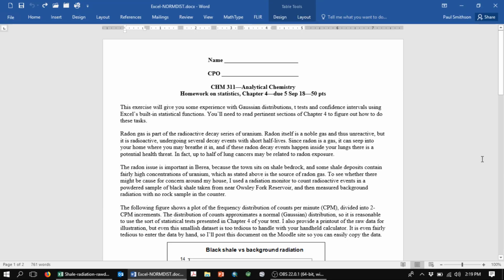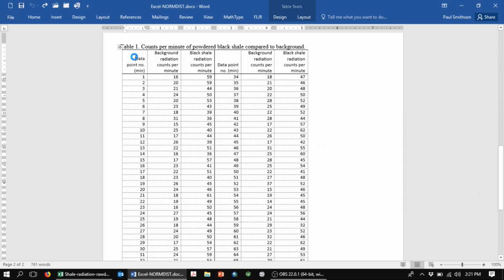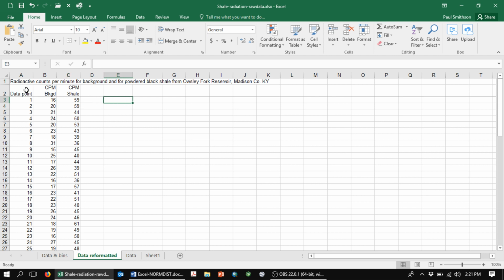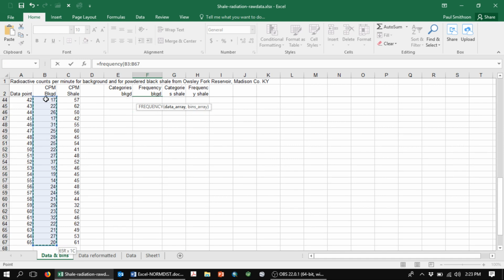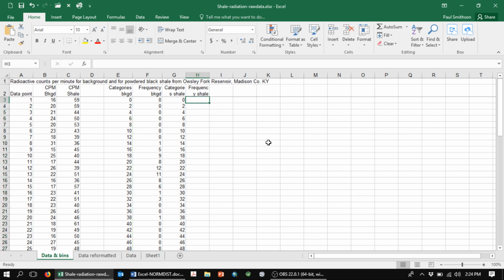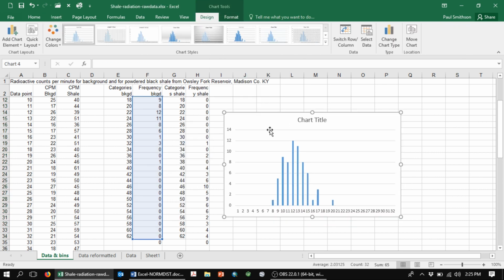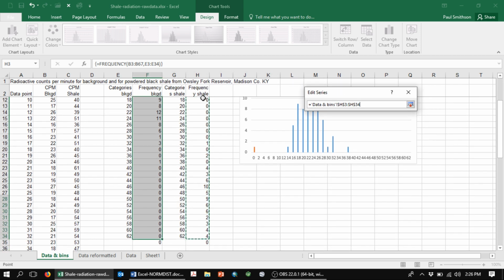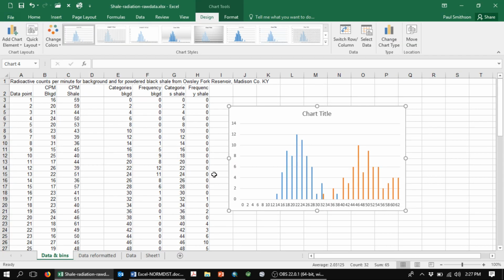The Excel FREQUENCY function 02